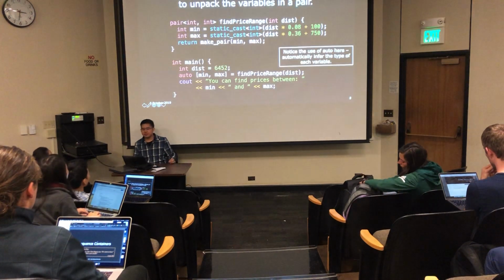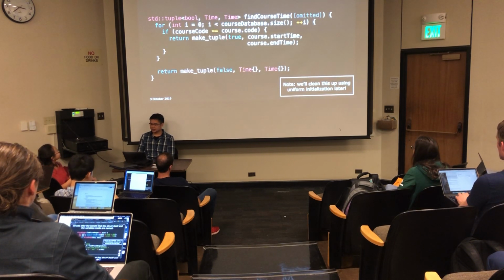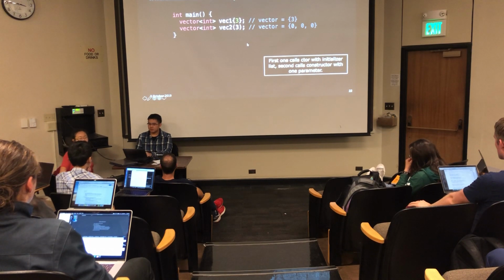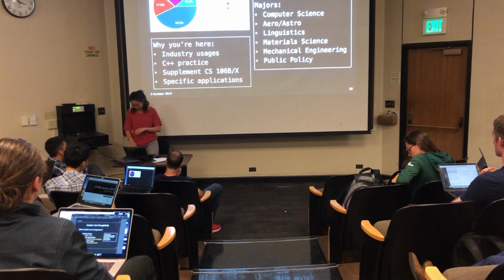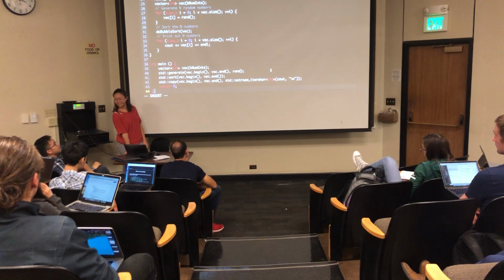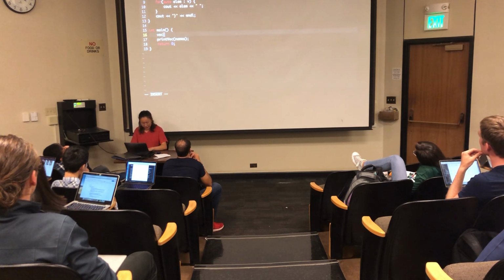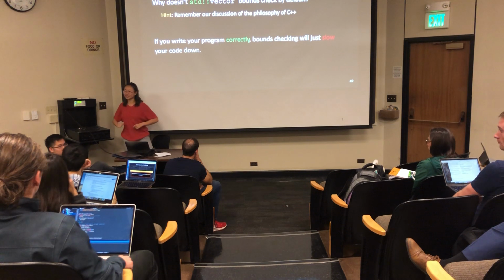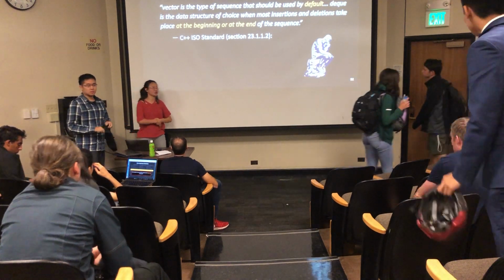CS 106L Fall 2019 - Lecture 3: Sequence Containers (Screencast)